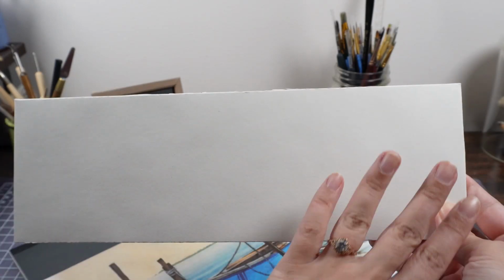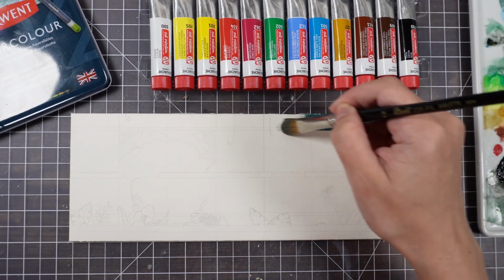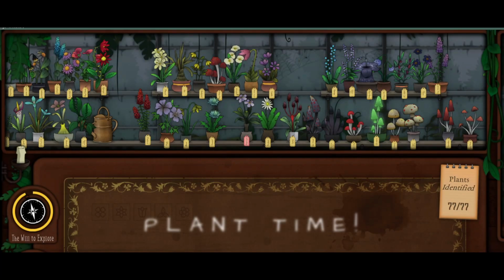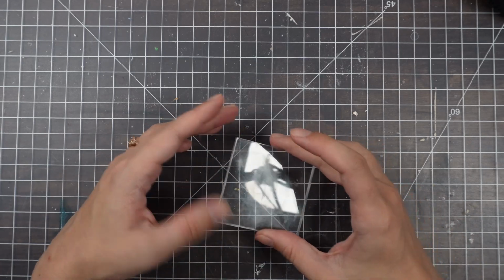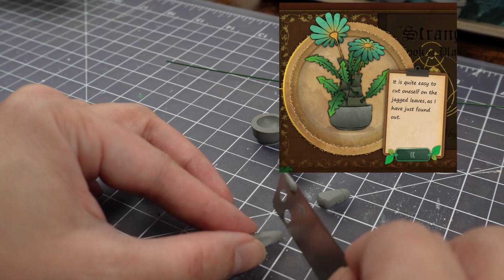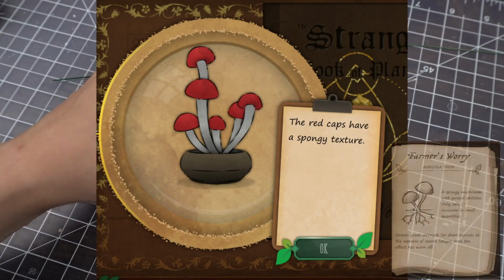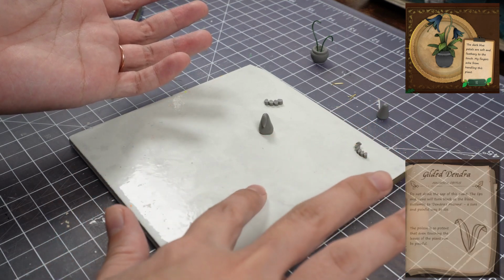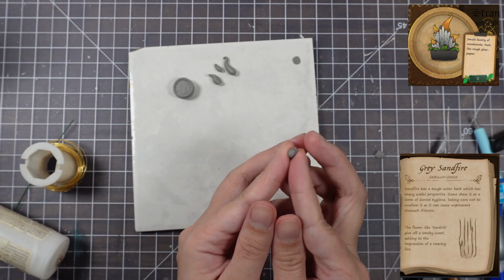Sculpting a unique fidget toy from polymer clay: Inspired by Strange Horticulture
While wandering around on Steam one day, I found this magical game that sounded like everything I ever wanted, called Strange Horticulture It’s partly shopkeeping, partly occult mystery, and partly the joy of identifying plants and petting a cat. I can’t recommend it enough, and I knew I had to do a project for this!
If you love plants and occult murder mysteries with a quiet and ominous vibe, please check it out.

I hope you enjoy watching me make miniature clay plants, and enjoy the wonderful music from the game!

Main Materials Used:
Royal Talens Gouache set
Limino UV Resin
Jacquard Dorlands Wax
Sculpey Firm
Glow-in-the-dark Acrylic Paints
Super Glue
Clay Sculpting tools
Arteza Acrylic Paints
Silicone Mold Putty
Bronze Wire

Chapters:
Intro- (00:00)
Gouache background- (00:32)
Miniature shelves- (05:16)
Sculpting miniature plant pots- (07:32)
Sculpting a watering can- (08-27)
Elderphinium- (09:40)
Embersoul- (11:31)
Farmer’s Worry- (13:57)
Gilded Dendra- (15:15)
Glowhorn- (17:14)
Grey Sandfire- (18:46)
Mountain Astory- (21:14)
Pennybell- (23:35)
Red Abony- (24:51)
Sheepsnap- (27:01)
Sour Bandy- (28:06)
Final shots!- (30:18)